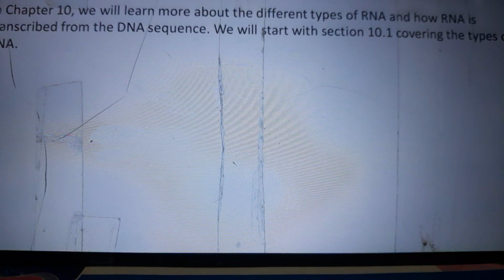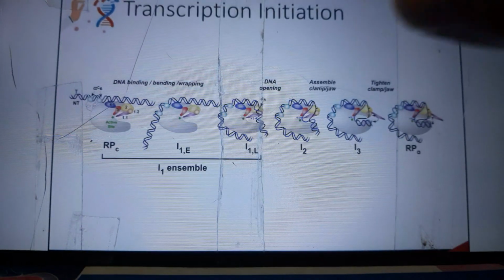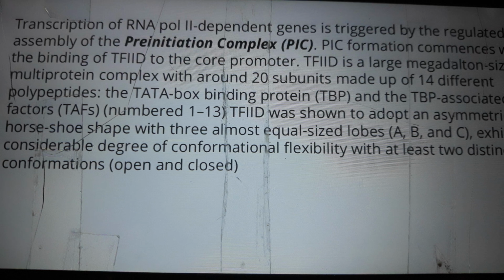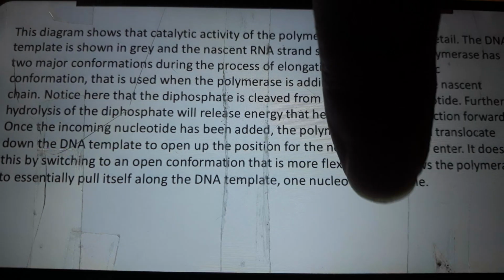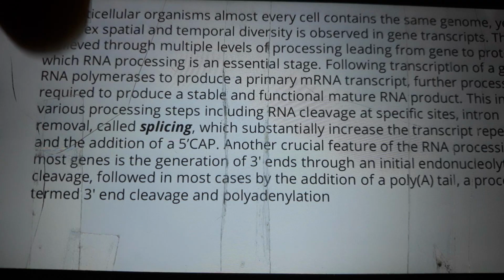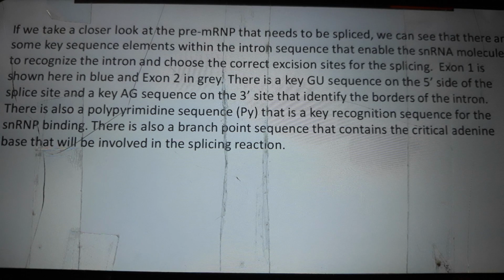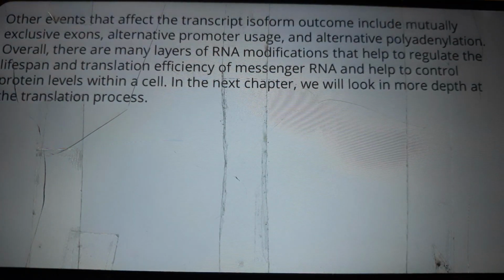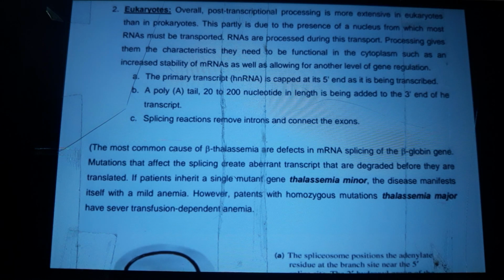AIIMS&NEET BIOLOGY&CHEMISTRY, &CSIR-NET LIFESCIENCES .:RNA SYNTHESIS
Termination is the completion of RNA synthesis and the disengagement of both the newly synthesized RNA and the RNA polymerase which manufactured it from the DNA template.

steps of RNA synthesis and processing?

In this process, RNA polymerase (RNAP) first binds to a specific DNA sequence (a promoter) that sets the start site for transcription. RNAP then starts RNA synthesis (initiation), proceeds to transcribe through the gene(s) (elongation), and finally stops transcription at a specific site (termination).

protecting 3' end of the RNA.

alternative processing generates different msgs; in transcription, defines the end of the exon.

RNA export.

translation.

the processing steps for messenger RNAs?

Capping at the 5' end.

Addition of a poly(A) tail at the 3' end.

Splicing to remove introns

method of RNA synthesis?

The process of RNA synthesis is known as transcription and the products are called transcripts, simply because the base sequence of the RNA produced reflects the base sequence of the template DNA.

RNA processing pathway?

RNA processing is a tightly regulated, highly complex pathway which includes RNA transcription, pre-mRNA splicing, editing, transportation, translation, and degradation of RNA.

capping and tailing?

Hint: MRNA goes under two additional processes known as capping and tailing. In capping an unusual nucleotide called methyl guanosine triphosphate is added to the 5- end of MRNA. In tailing adenine is added to the 3-end of MRNA process of capping help recognising mRNA by the ribosomes.
site of RNA synthesis?

The Nucleolus

The most prominent substructure within the nucleus is the nucleolus (see Figure 8.1), which is the site of rRNA transcription and processing, and of ribosome assembly. As discussed in the preceding chapter, cells require large numbers of ribosomes to meet their needs for protein synthesis.